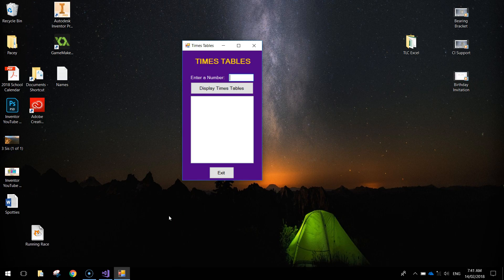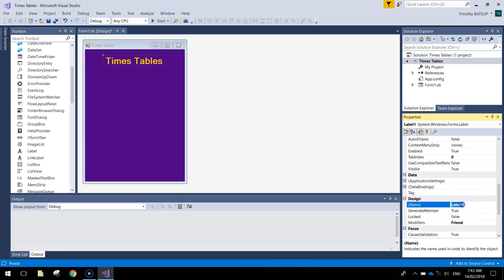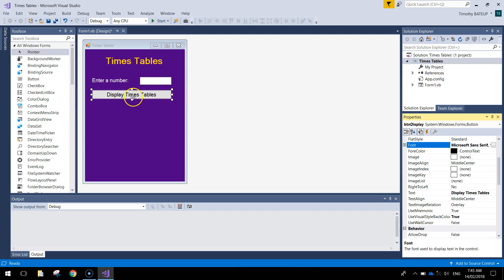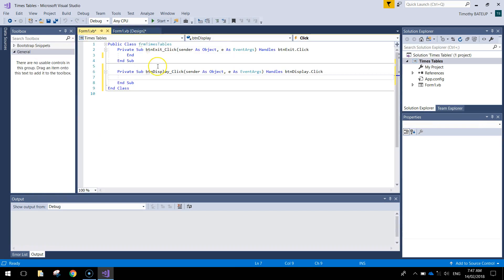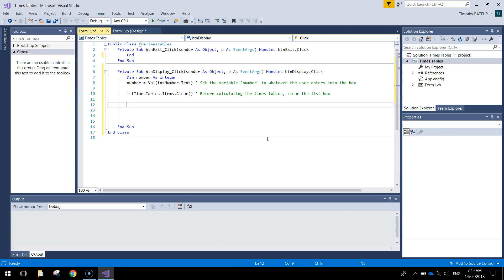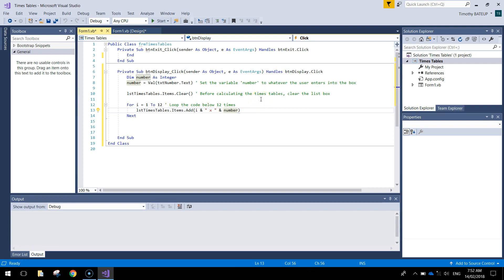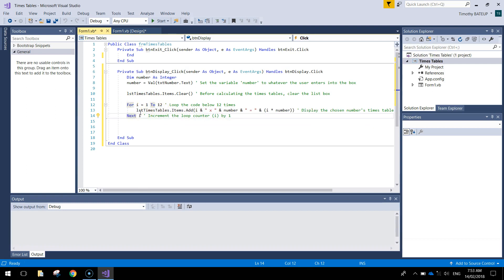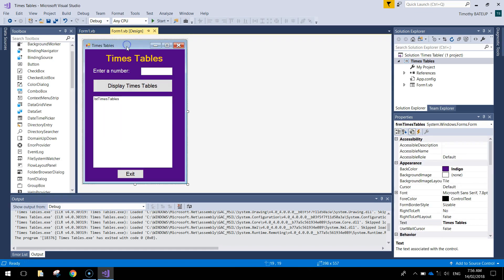Visual Basic Tutorial - For Next Loops - Times Tables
Learn how to create an app that displays the times tables for any user-entered number. Again, we will be using the For...Next loop to make this app work.